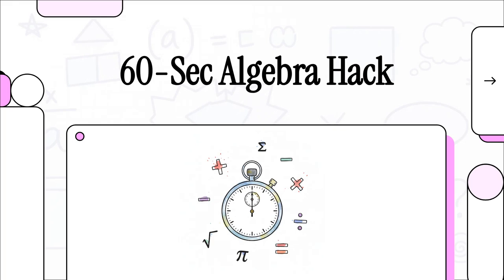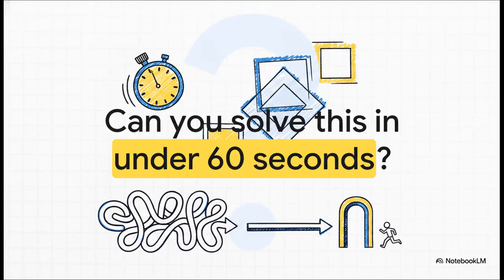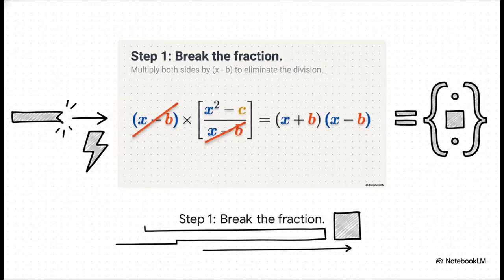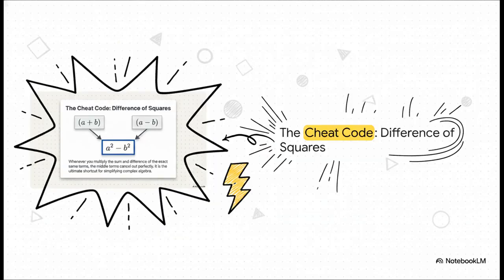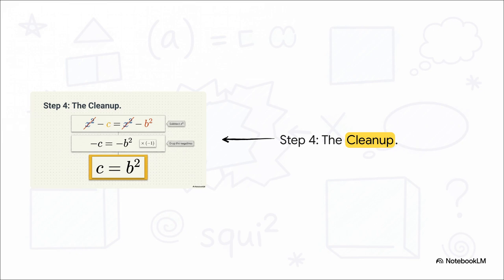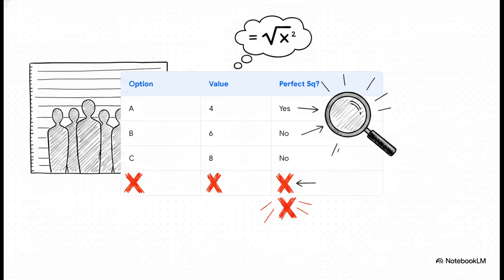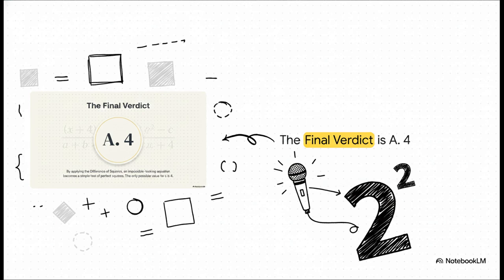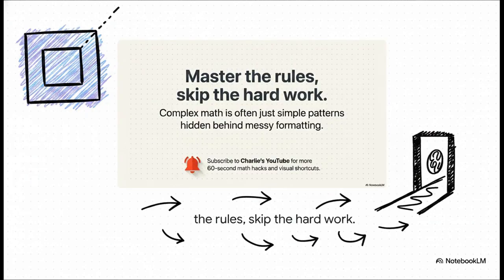Algebra Hack: Find c in 10 Seconds!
Most students try to overthink this SAT-style algebra problem.

But there is a simple shortcut.

We are given:

(x² - c) / (x - b)

and the expression is equivalent to:

x + b

That means the numerator must factor like this:

x² - c = (x - b)(x + b)

Using the difference of squares formula:

(x - b)(x + b) = x² - b²

So:

c = b²

Since b is a positive integer, c must be a perfect square.

From the answer choices, only 4 is a perfect square.

Therefore, the answer is A. 4.

This is a powerful SAT Math shortcut for factoring, difference of squares, and algebraic expressions.